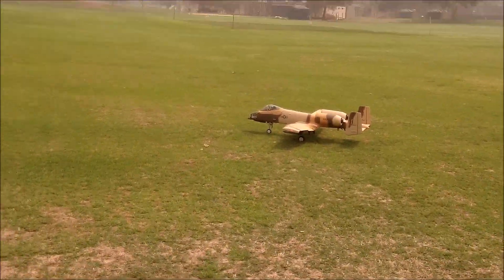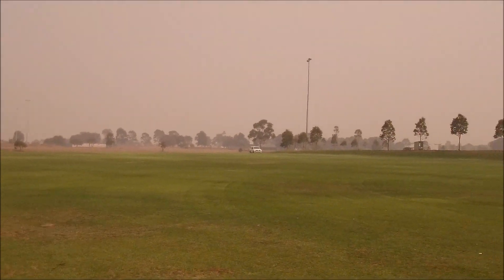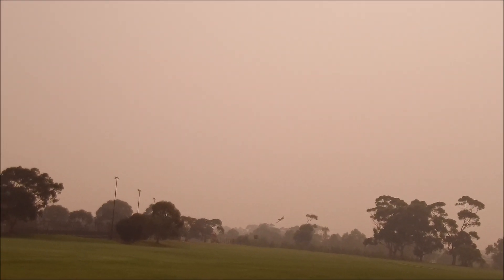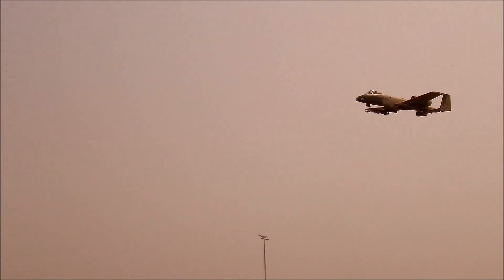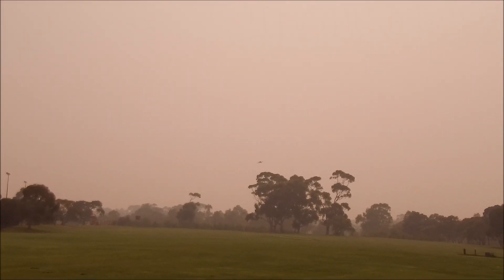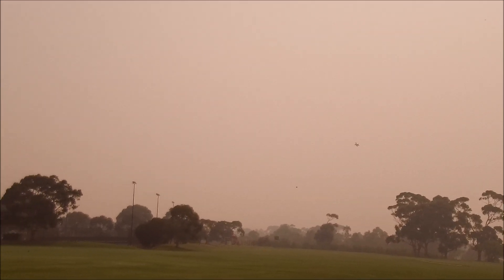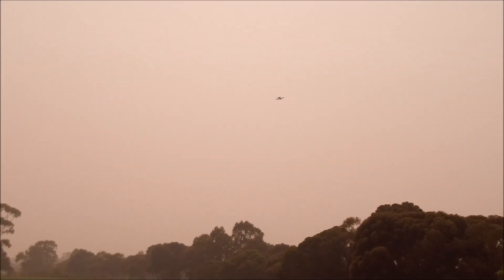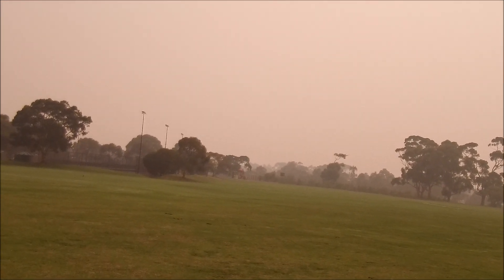A-10 Warthog - Freewing Twin 80mm - On a bushfire smokey flying day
The A-10 excels once again. Great flying. easy orientation 'unique' and clear silhouette. fantastic Landing Gear setup (after fixing that stock junk setup up).
It just flies on and on and on, flawlessly every time out. Thus remains in 100% pristine condition. Such an awesome RC model aircraft!!

This day out I only used pairs of 6S 4500mAh 40C Zippy Compact batteries and they fit with room to spare, versus 5000's make the hatch a slightly 'forced' fit. So I think I will only use 4500's in it from now on. It still has plenty of flight time.
I should check out the 6S 6200mAH 40C Zippy Compacts in it also, because I think they are the same height as the 4500's but wider so they would probably not bother the hatch either. Though I tend to use those in single battery jets - but if I have not taken any of those jets on the day, the A-10 could try them. I might get bored with such a long flight time!!.